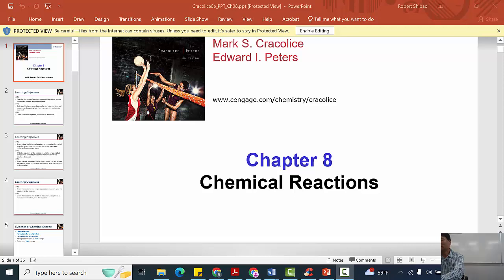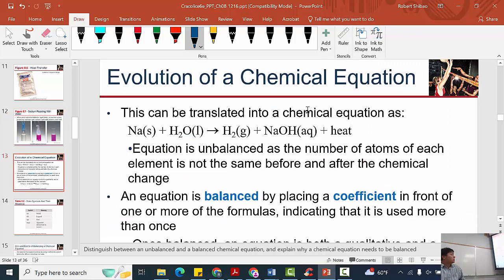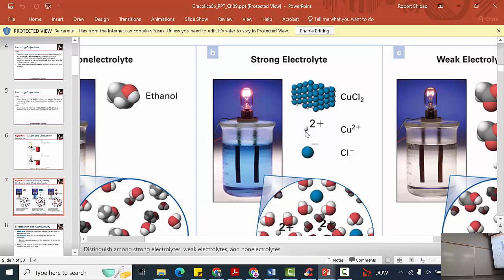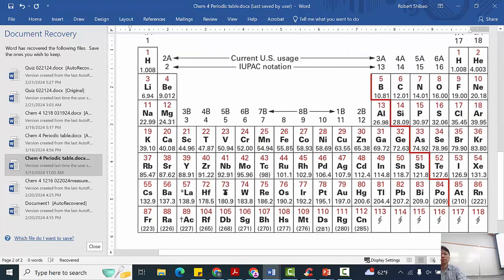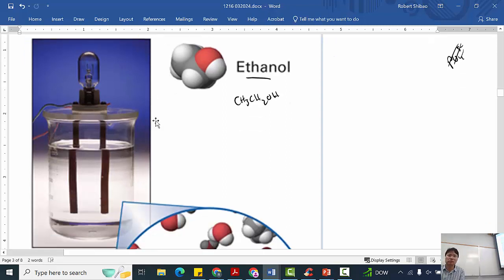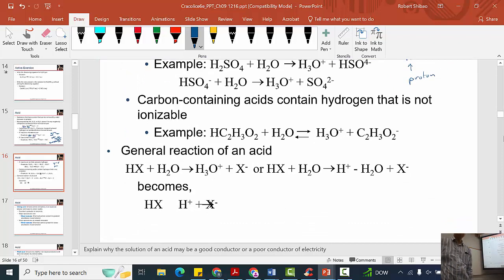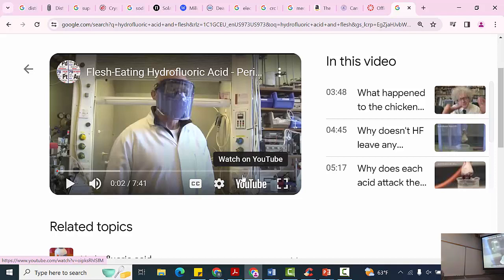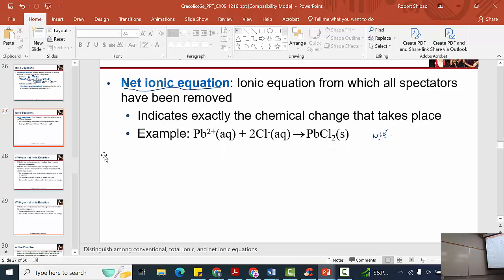Chem 4 1216 032024